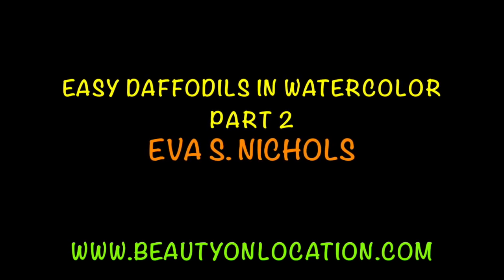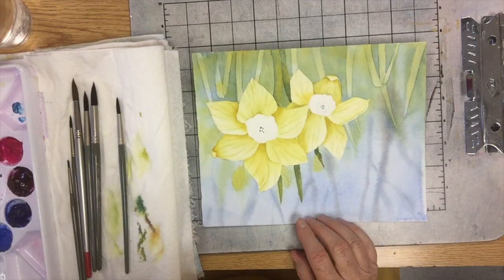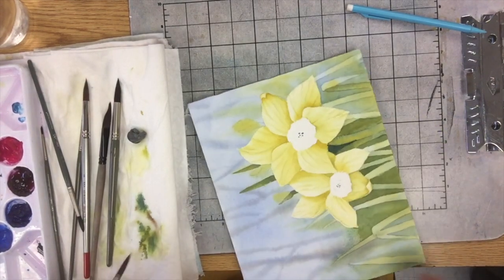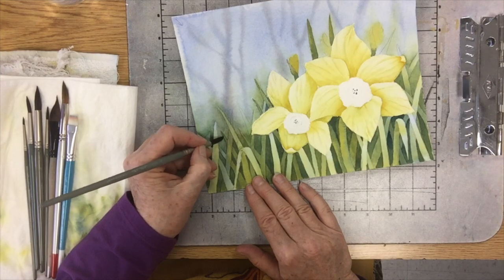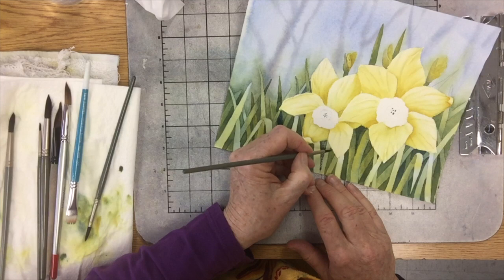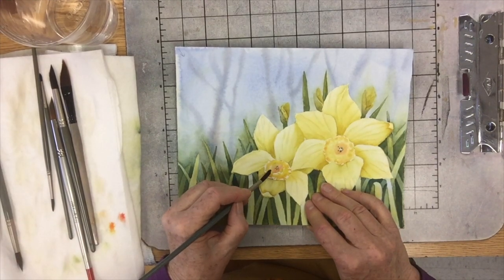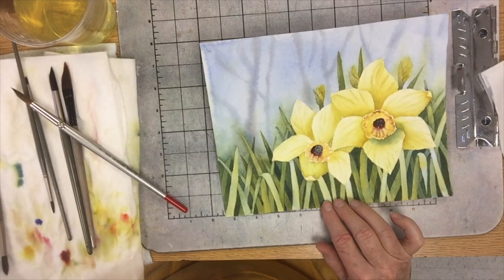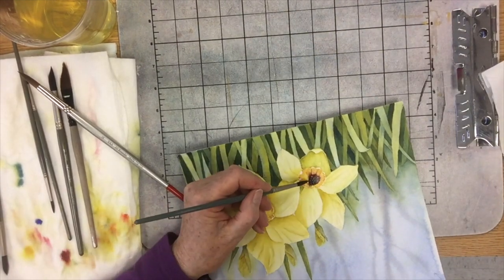Easy Daffodils in Watercolor Part 2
This is Part 2 of my painting demo "Easy Daffodils in Watercolor".  Here I show you how to bring out the details of the flowers, and explain negative and positive painting techniques to bring out the daffodil leaves.